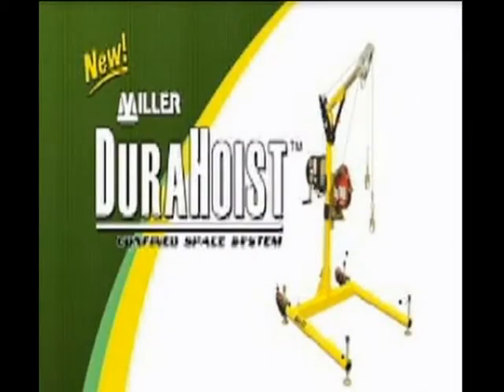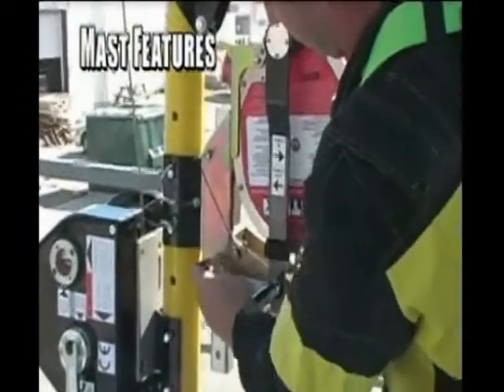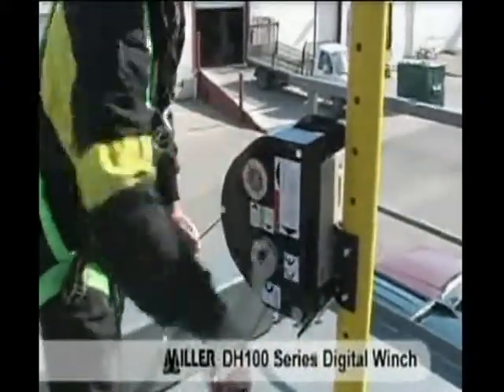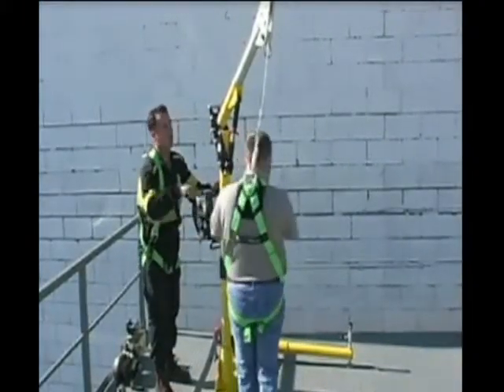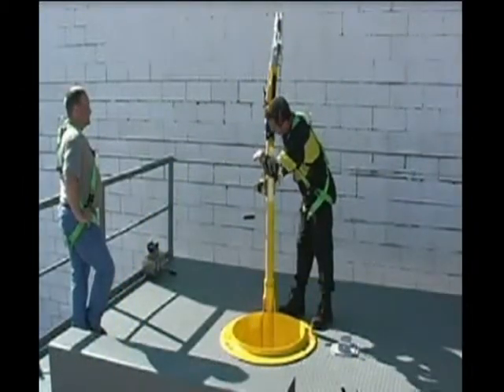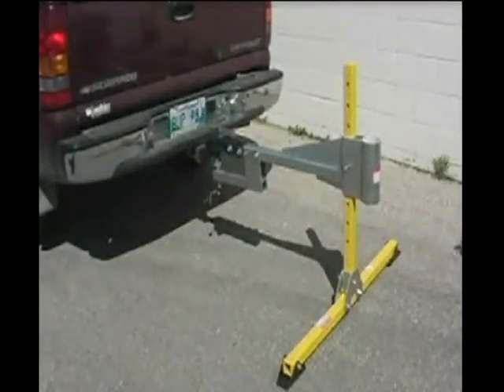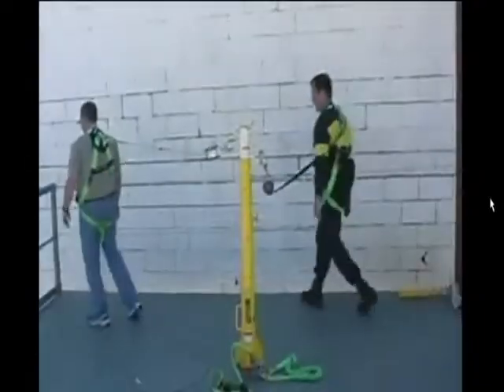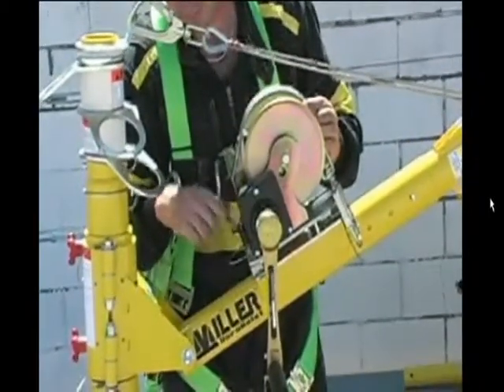Miller DH-11/19.5 DuraHoist Manhole Collar.flv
Miller DH-11/19.5 DH11/19.5 DuraHoist Manhole Collar
DH-11/19.5 DH11/19.5 DuraHoist Manhole Collar Features
Perfect for applications involving frequent setups over similarly sized access openings
19.5 inch diameter
Collar fits into sewer manhole, tank hatch, or other openings